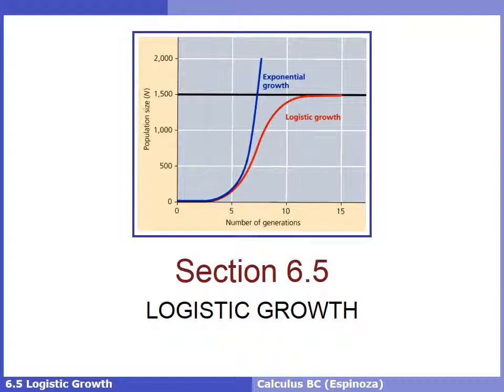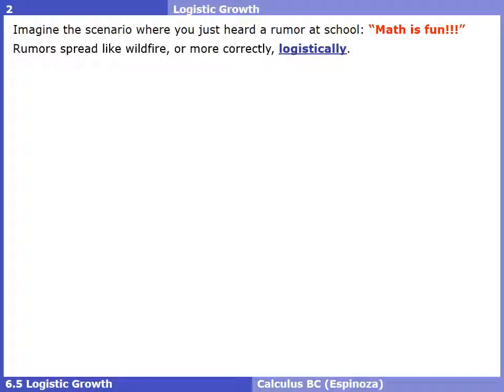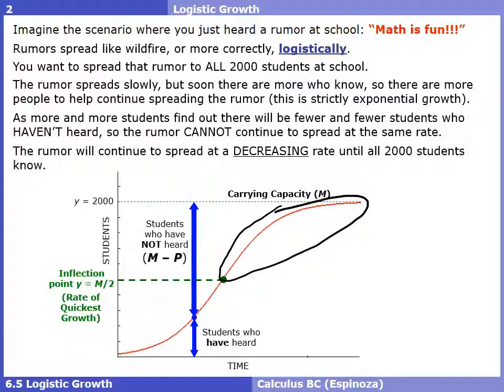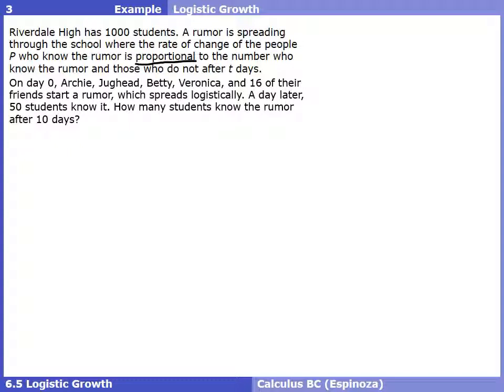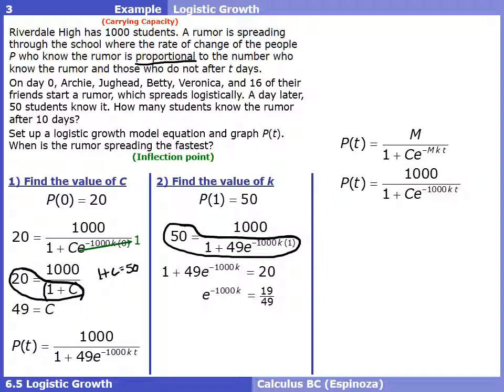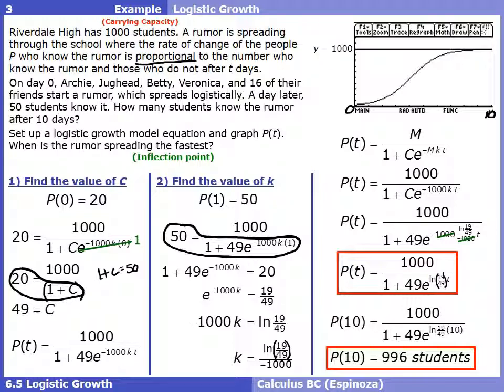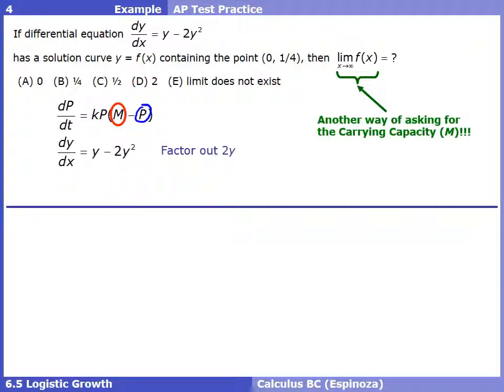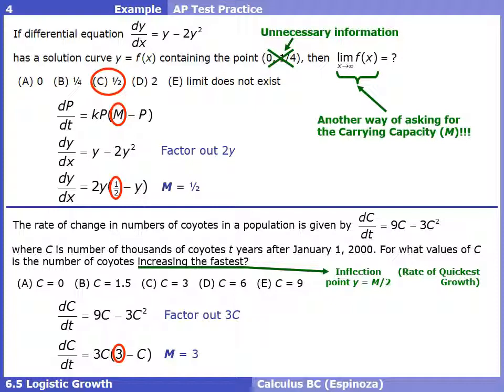6.5 Logistic Growth